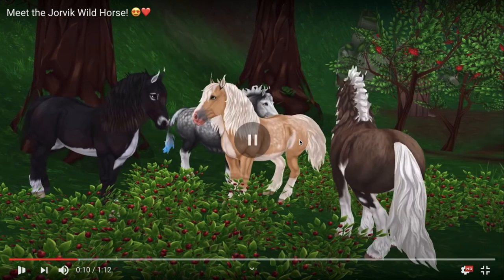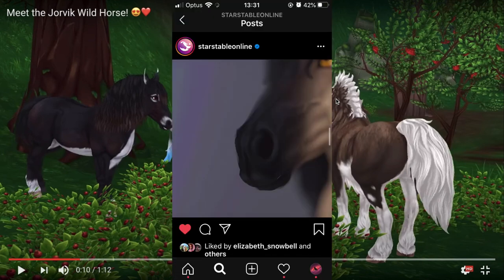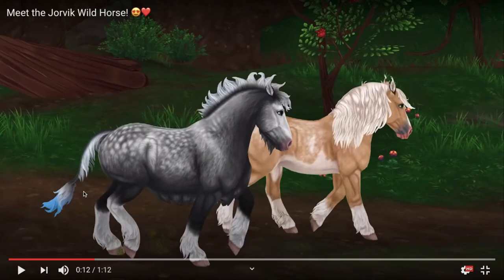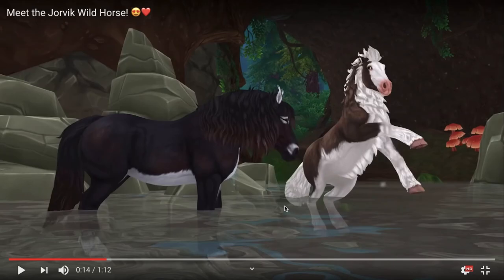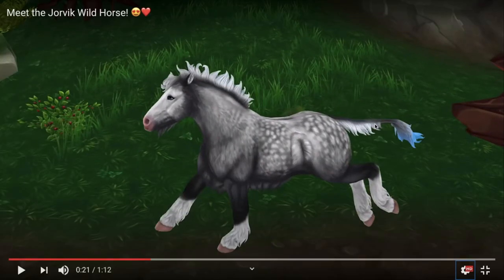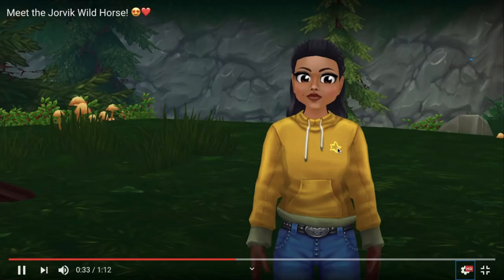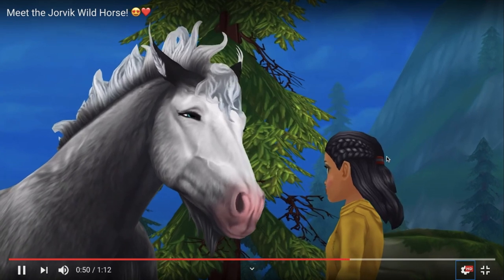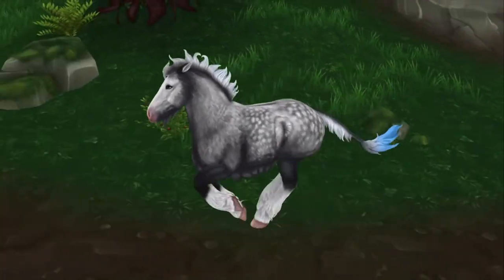Secret coats? Hidden Animations? New hairstyles? (Jorvik Wild Horse trailer review)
⚠︎ FAQ ⚠︎

✘ Recording Software: Quicktime Player

✘ Computer: Macbook Air 2016

✘ Server: Fire Star